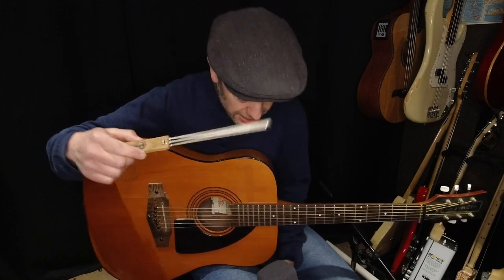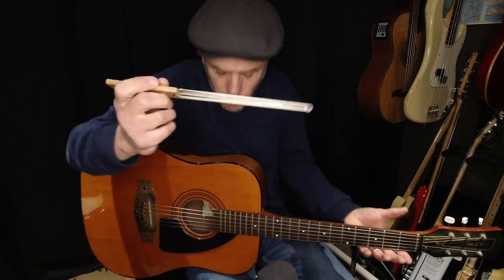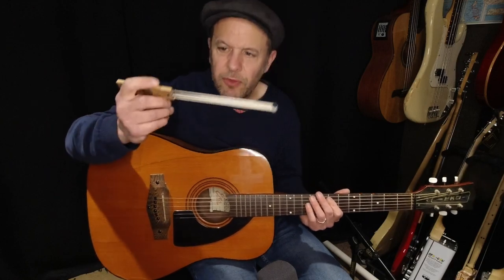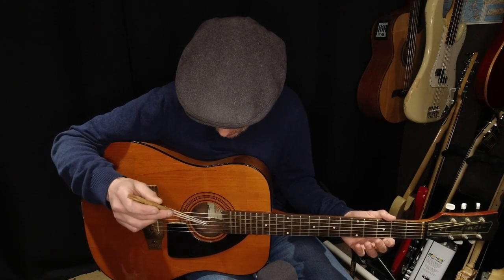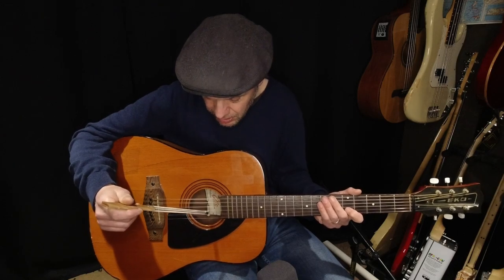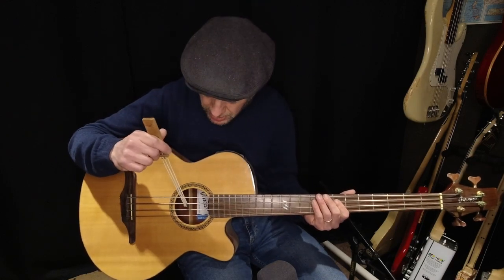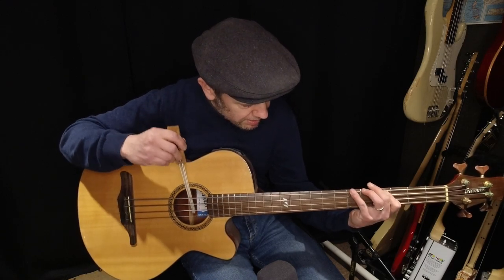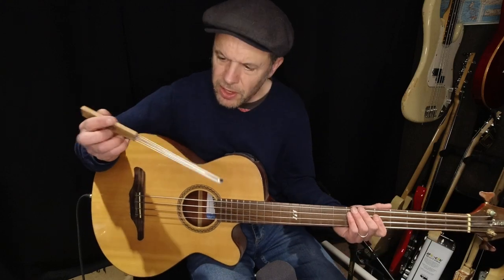Acoustic Guitar Bow (Guitar Hu) - Creative Possibilities...!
The Acoustic Guitar Bow from Guitar Hu is a fantastic bit of kit, taking bowed sounds and giving them to acoustic guitars and basses...

Of course, the length of the bow is much shorter than violin, viola, cello and double bass bows, but even the short bow shown here affords massive possibilities to the acoustic guitarist and bass player.

It does take some getting used to, but even a single note played with the bow will take you to places you’ve never been...